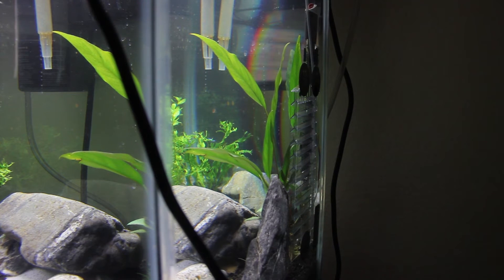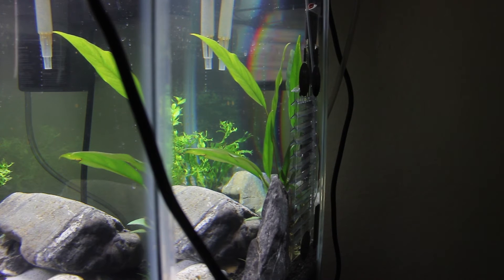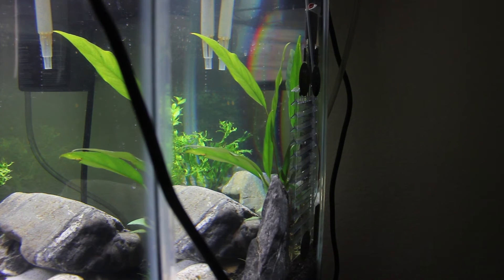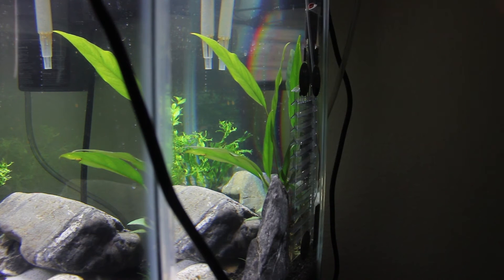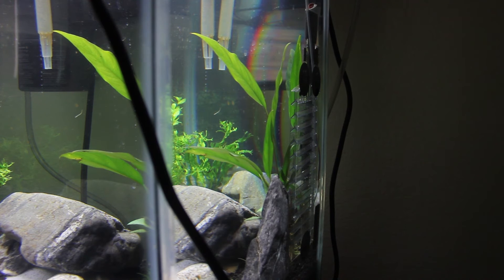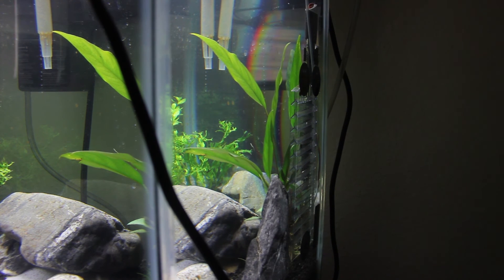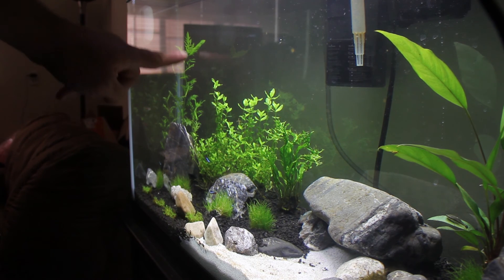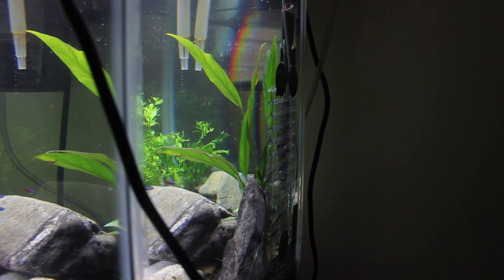Nutrafin CO2 Natural Plant System with CO2 Activator and Stabilizer Review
For Best Price and Fastest Shipping

 Nutrafin CO2 Natural Plant System

    CO2 Stabilizerand CO2 Activator for aquariums up to 20 gallons
    Affordable, safe and user friendly means of CO2 supplementation for live aquatic plants
    Does not require constant adjustments
    All natural fermentation process
    Results evident in 15 days

The Nutrafin CO2 Natural Plant System provides plants with a key nutrient that is lacking in most aquariums, Carbon Dioxide (CO2). This natural fermentation system has been designed to provide a simple and effective approach to providing dissolved CO2 to aquariums. Using a proven concept, every component has been carefully conceived to enhance performance. The level of CO2 generated by the Nutrafin CO2 Natural plant System is ideally suited to most planted aquariums illuminated with fluorescent lighting. The Nutrafin CO2 Natural Plant System is easy to use, just add water and refined white table sugar. It is also quick and easy to install and will enhance the water quality in a planted aquarium. The use of the system will help provide lush plant growth, a cleaner aquarium and healthier fish. The Nutrafin CO2 Natural Plant System treats aquariums up to 20 U.S. gallons, and for larger aquariums, the use of multiple units is suggested.

Nutrafin CO2 Natural Plant System AFFILIATE DISCLAIMER: This video and description may contain affiliate links, which means that if you click on one of the product links,  the channel may receive a small commission.